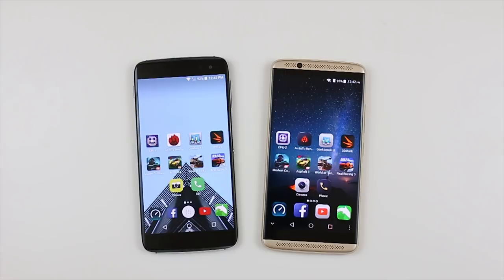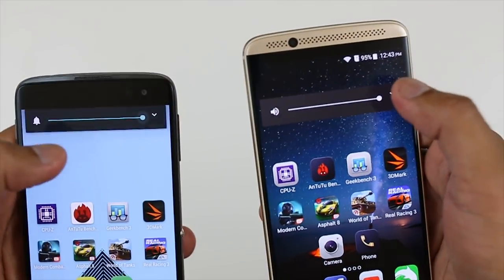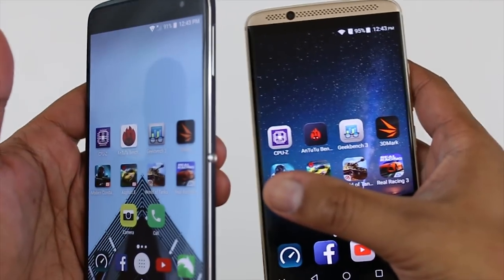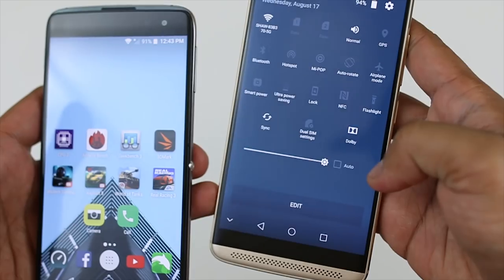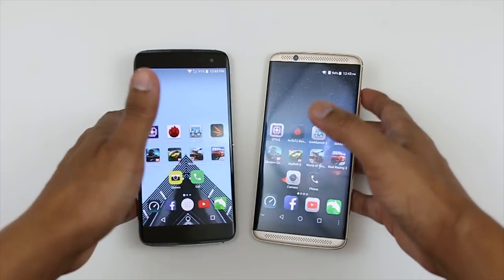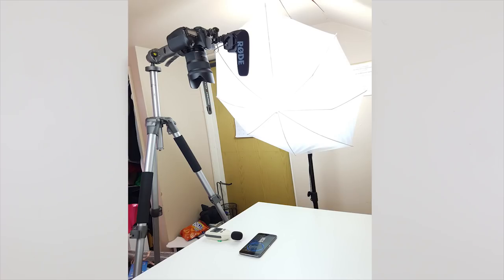Alcatel Idol 4s vs ZTE Axon 7 - Dual Front Speaker Test Comparison Review!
Testing out the dual front speaker on the Alcatel Idol 4s vs the ZTE Axon 7, lets find out which one comes out of top when it comes to speaker sound quality. Enjoy!